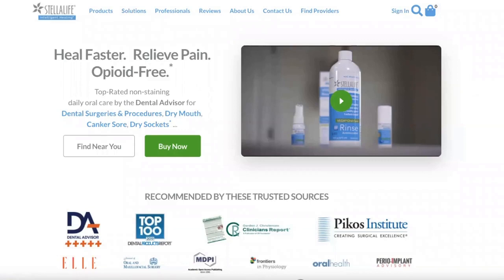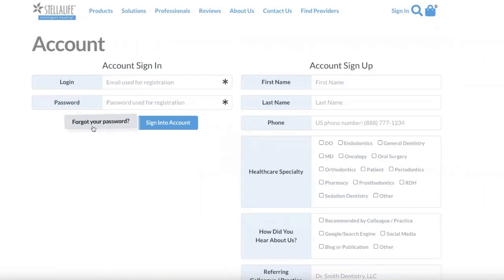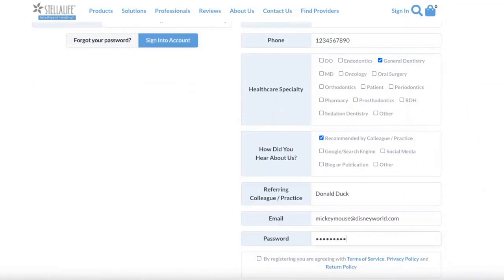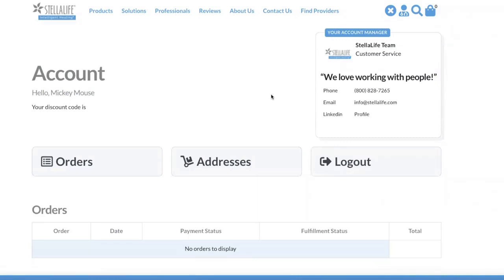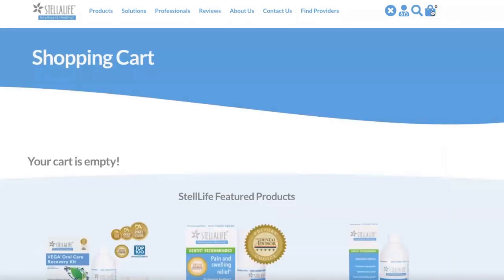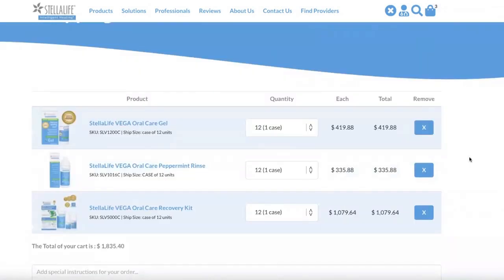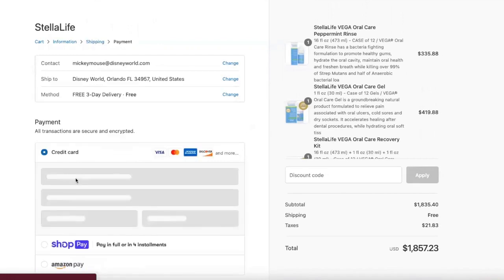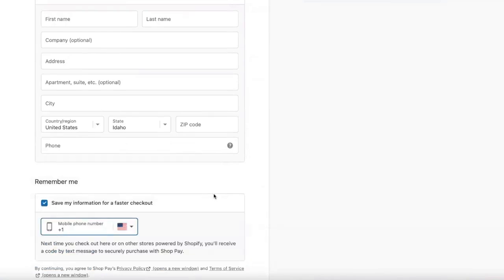Need to order StellaLife Products? Order Guide Tutorial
This video will walk you through how to create an account with StellaLife and order on the StellaLife website.